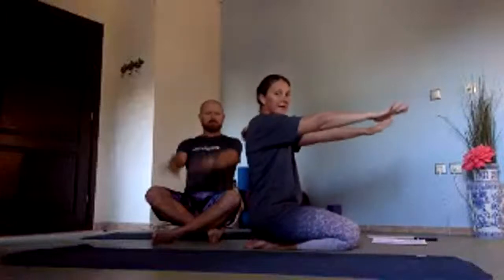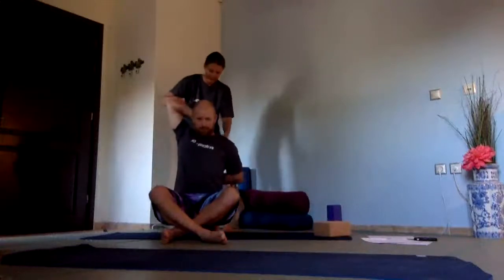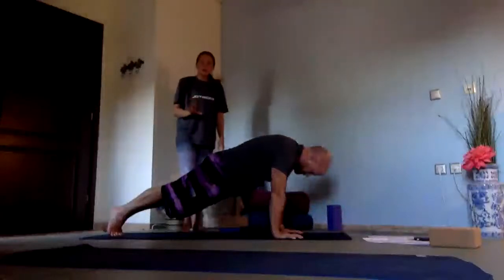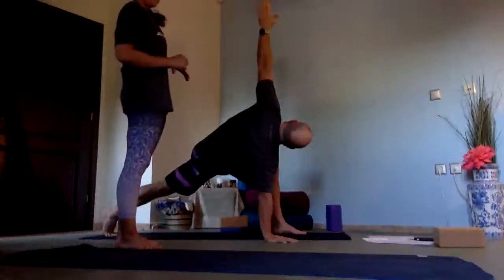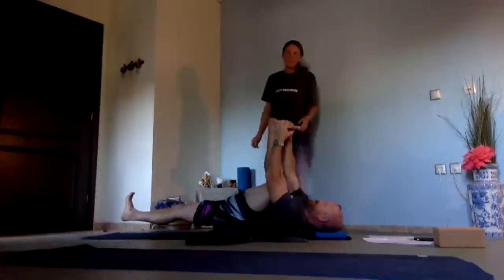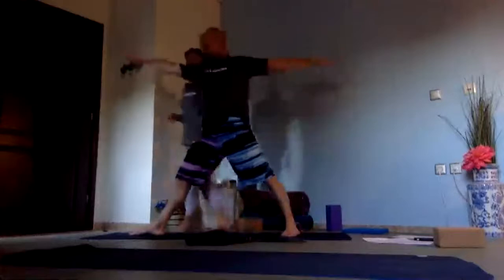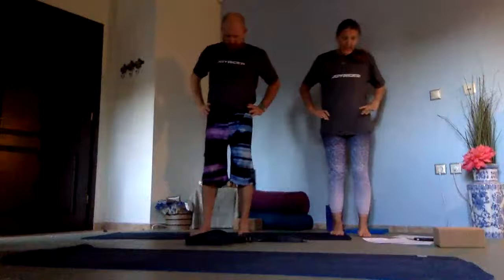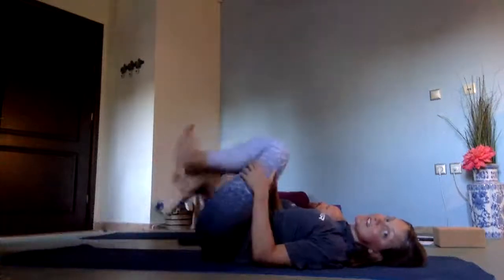Stretching for sailors - week 3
This is a 40 minute yoga based stretching classed aimed at sailors or people who don't stretch so often although it will help anyone who stretches along.

Sailing gear hand picked